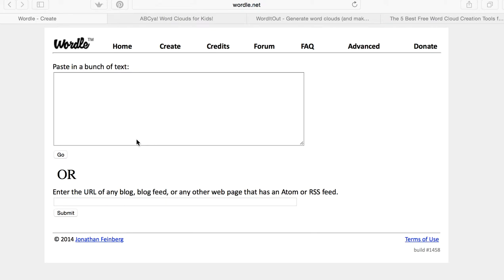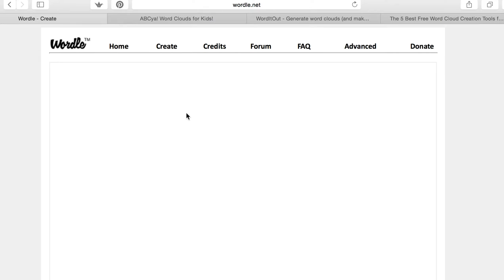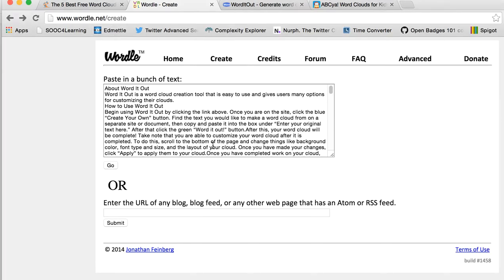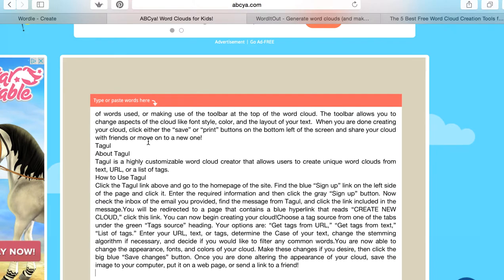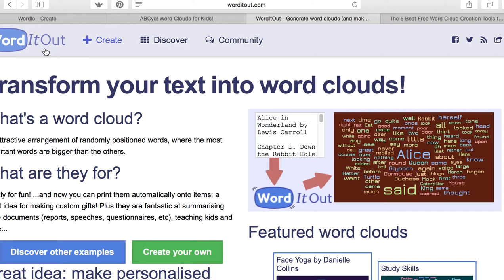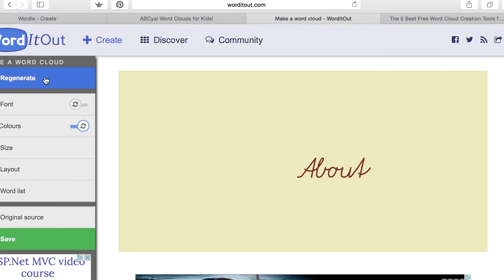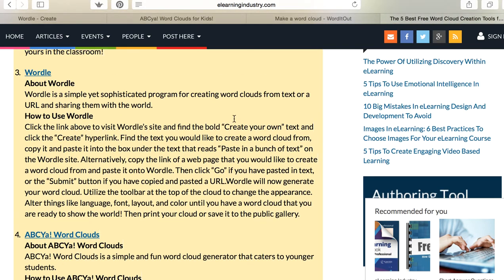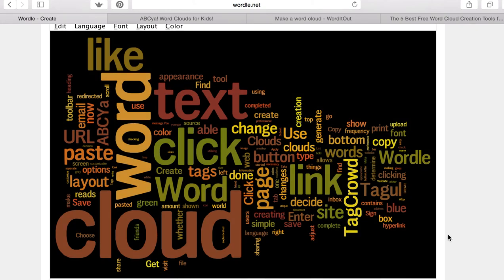Word cloud generators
Quick show and share to using Wordle, ABCya word cloud and Word It Out.